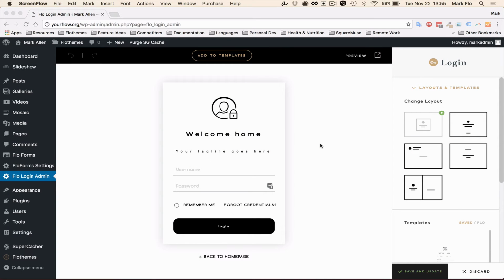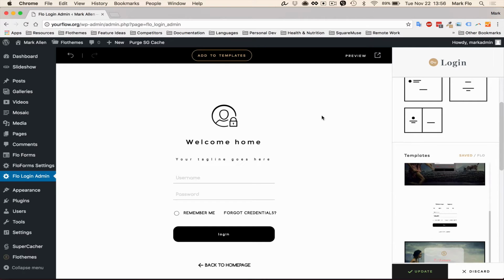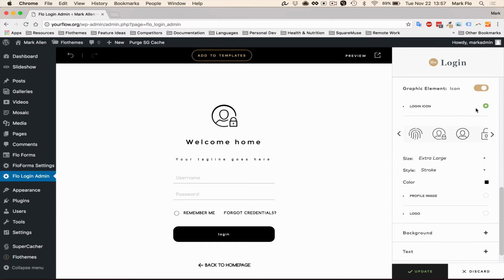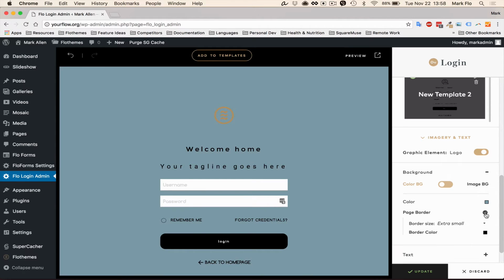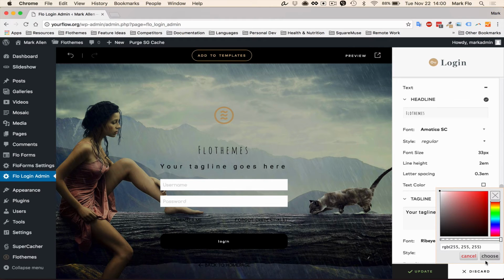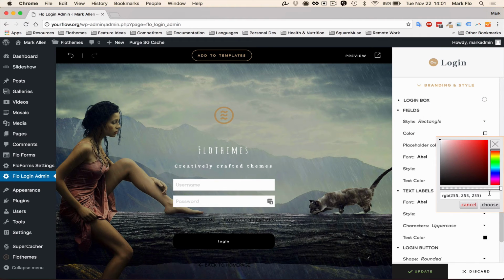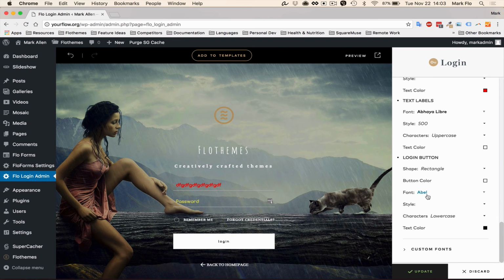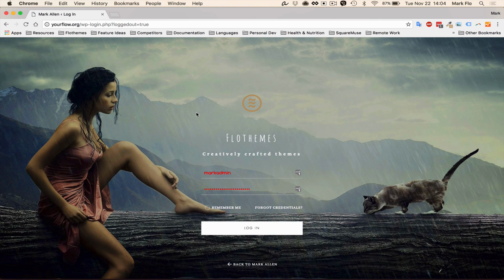Flothemes :: Flo Login Plugin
The following video shows how to create a custom login page for WordPress using the Flo Login plugin.